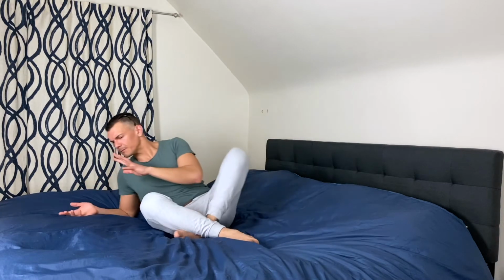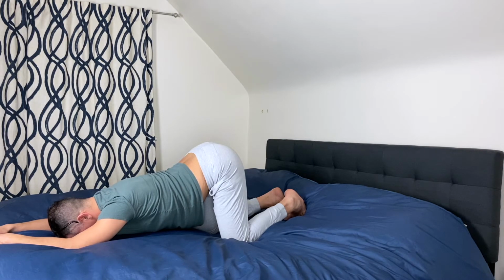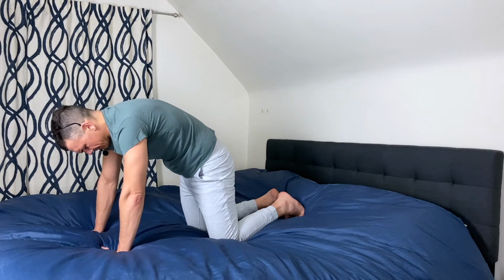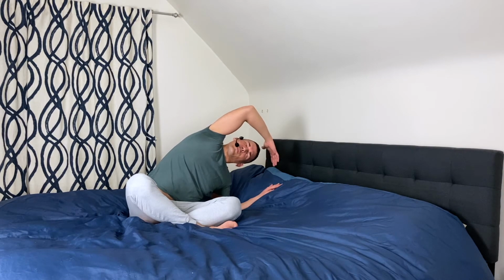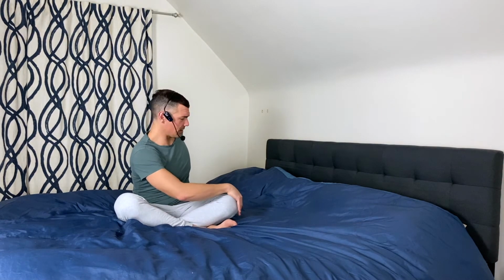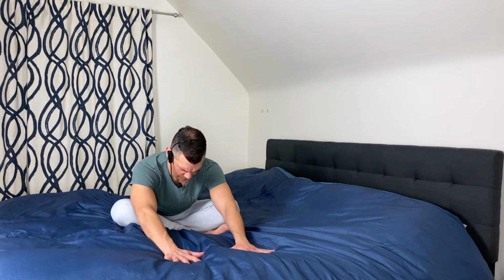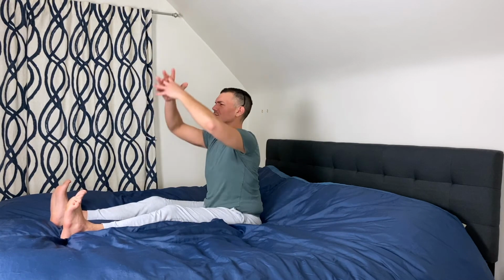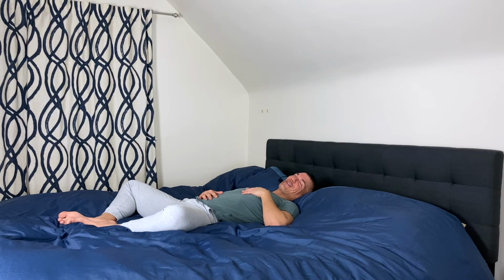9-Days of Night-Time Yoga 😴 Before Bed Yin Yoga Flows (Day 4)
If you have trouble getting to sleep at the end of a busy day this is for YOU! Insomnia is usually the result of an overactive mind and restless body. Offering up some short Yin yoga classes (from bed) designed to help you wind down and prepare your body, mind and nervous system for sleep. Dim the lights, set your device to night-mode, get into bed (or roll out your mat) and let's relax together. 😴

🎥 Welcome to the official YouTube Channel of Move. Nourish. Heal. 🎥

Hi my name is Mike Murdoch and I’m so stoked that you’ve found my YouTube Channel!

I’m a Cordon Bleu trained Plant-Based Chef & Recipe Developer, Culinary Nutrition Expert and E-RYT 500 Baptiste Certified yoga teacher. 🧘‍♂‍

🍽 I’m on a mission to shift our broken food system by spreading awareness all while helping YOU find your own path towards Optimal Health.

Mindful MOVEment and delicious Plant-Based NOURISHment to HEAL body and soul!